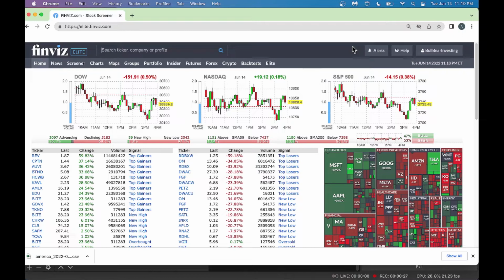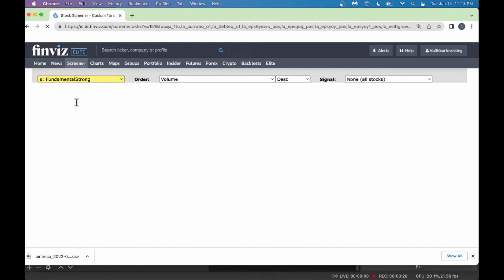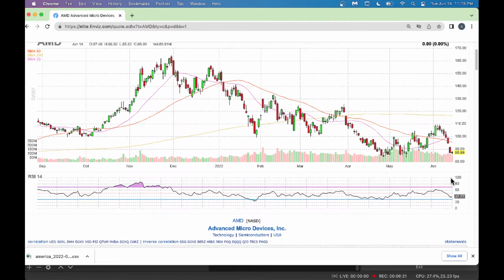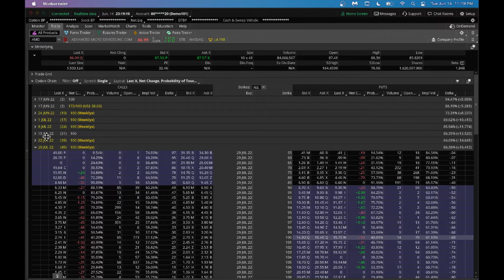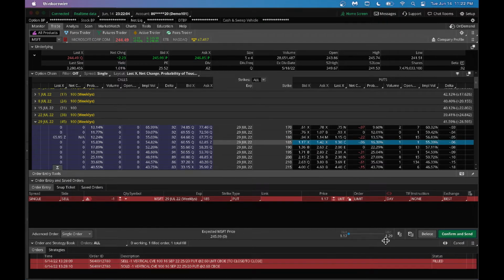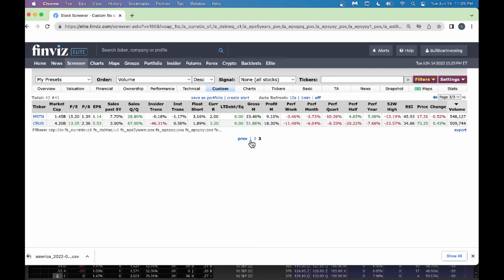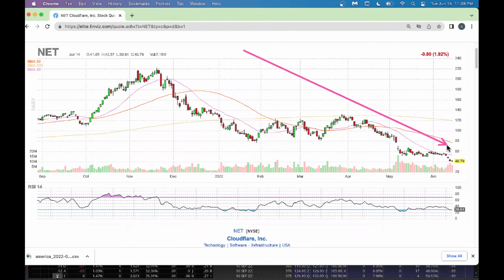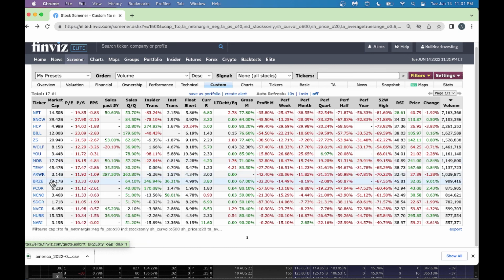FinViz - Long and Short strategies to benefit from volatile market!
I love "Long and Short" strategies to take advantage of this market. Buy fundamentally good stocks and short money losing stocks! Let us review these strategies using FinViz and Thinkorswim.
Long AMD, MSFT, ON, ABT, ANET, MRK, DVN
Short: MDB, BILL, SNOW, ZS, TEAM, HUBS